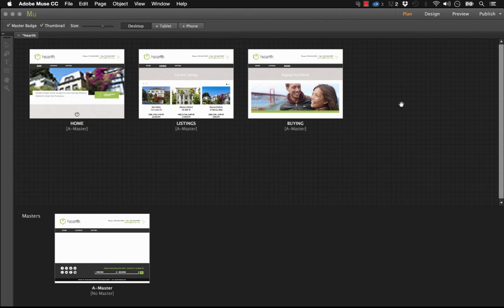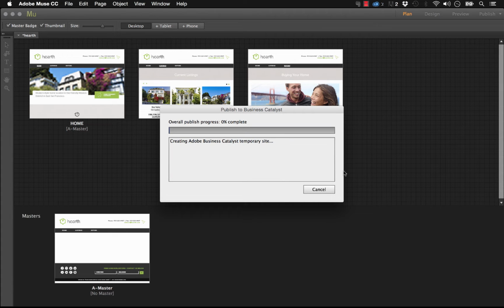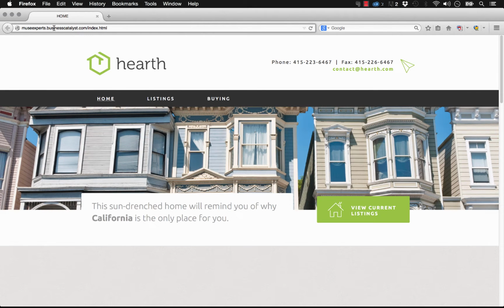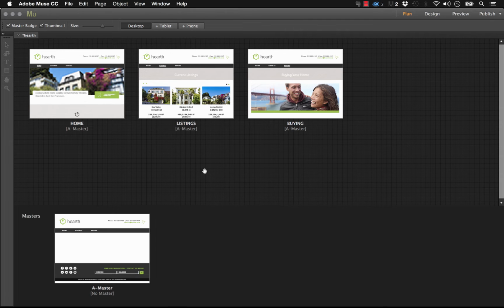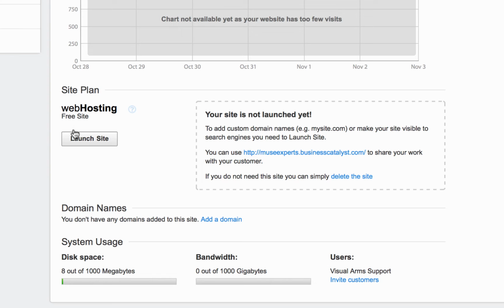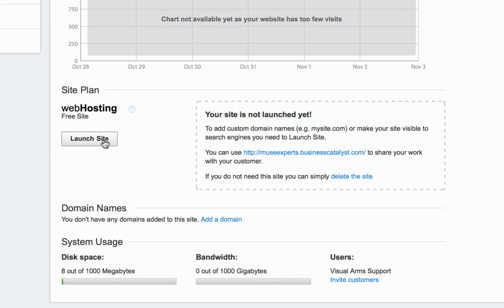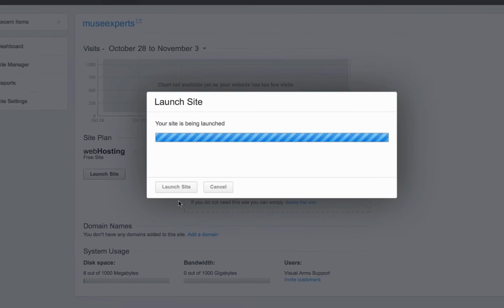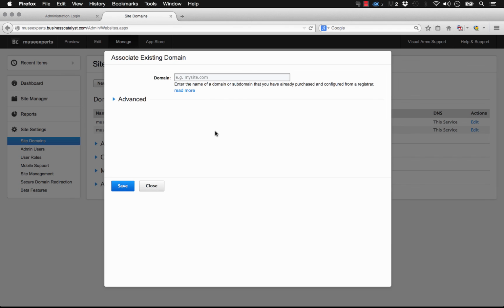Hosting 2 - BC Free Sites | Tutorial by MuseThemes.com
The process of setting up a hosting account, buying a domain name, and linking these items together is a huge obstacle for designers new to the web. This free series of in-depth training videos explains this complete process.